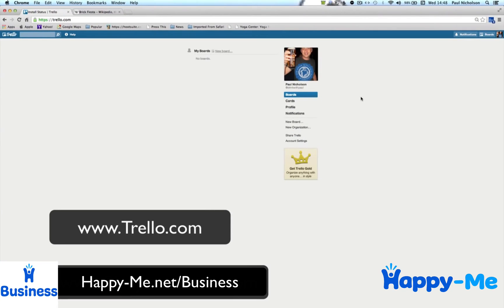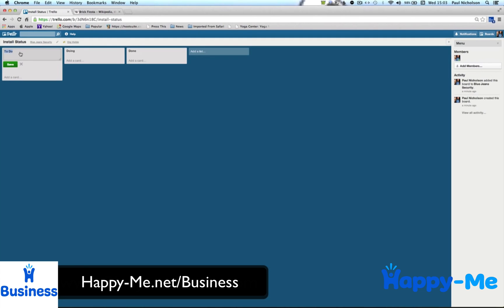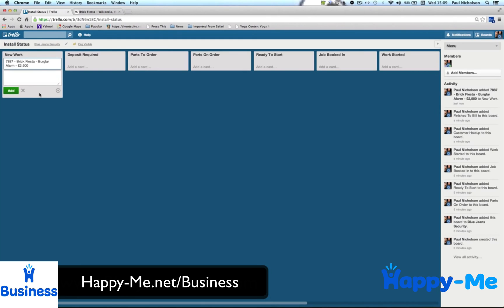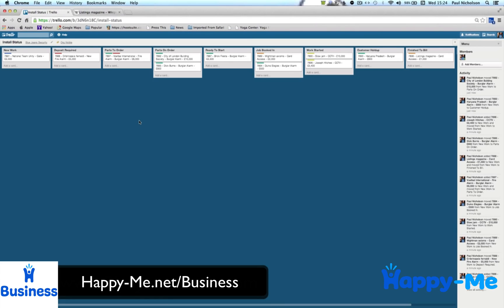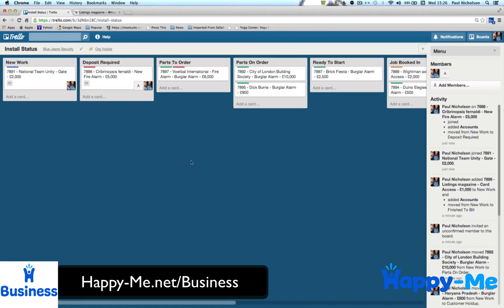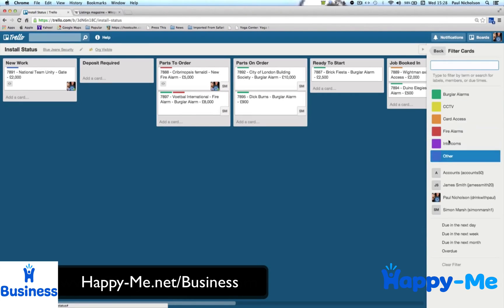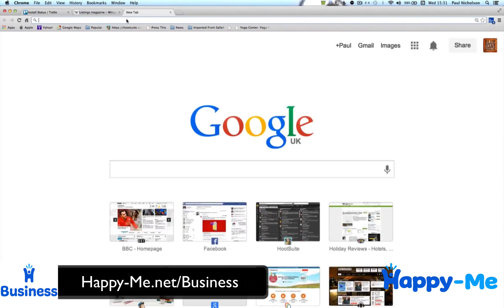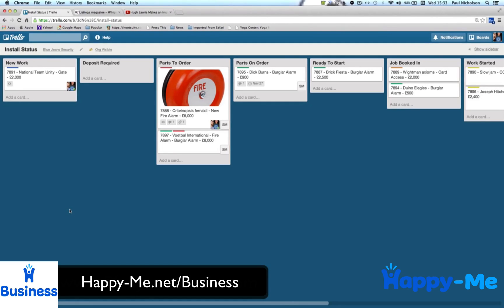Trello Beginner Tutorial - Project Management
Trello is a great too for project management. Here's a demo on how to you use it.

Do you want to learn more about Trello and other online platforms? Come and visit my Trello forum category: